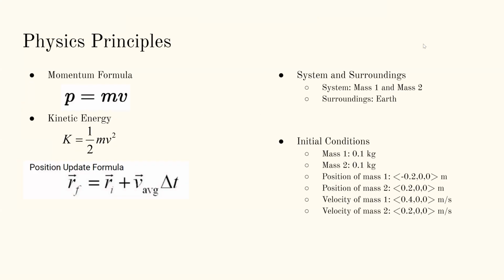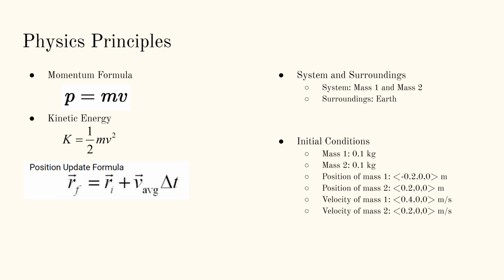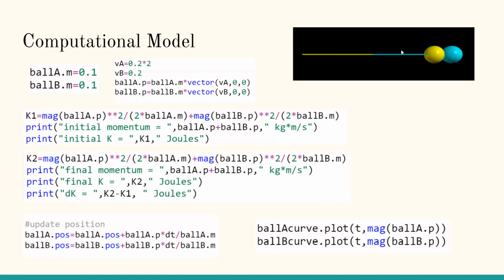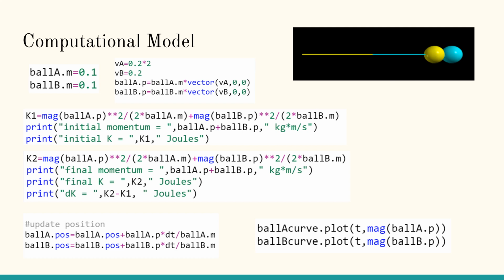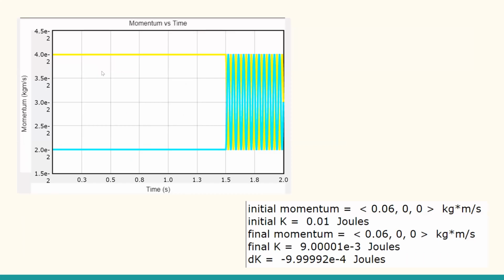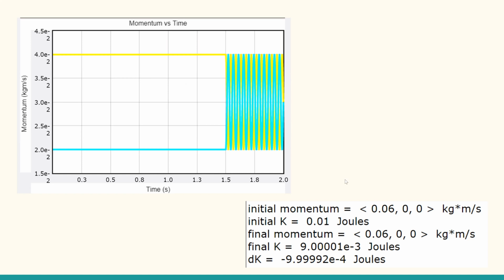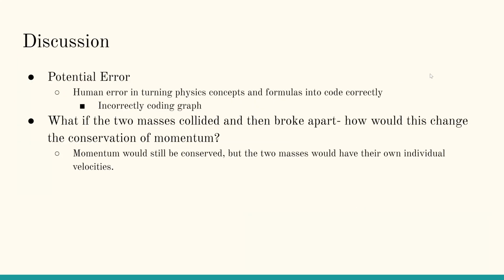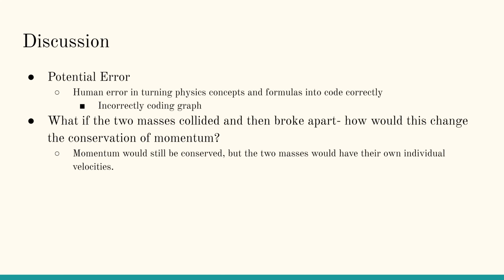Physics 2211 Lab 5 Report